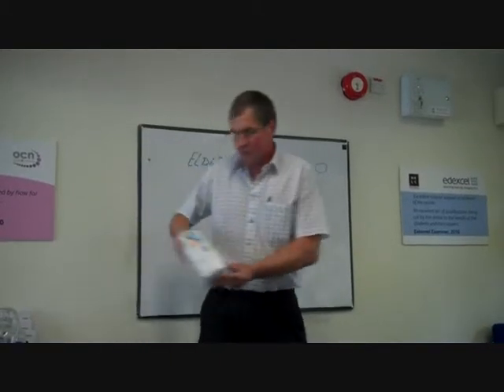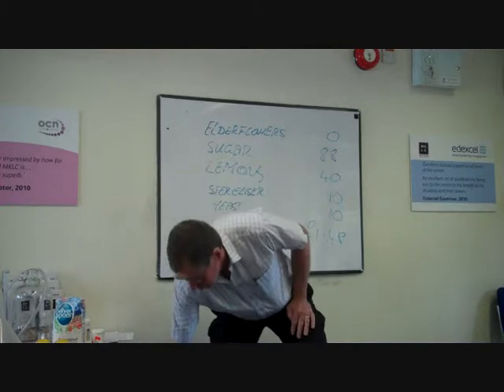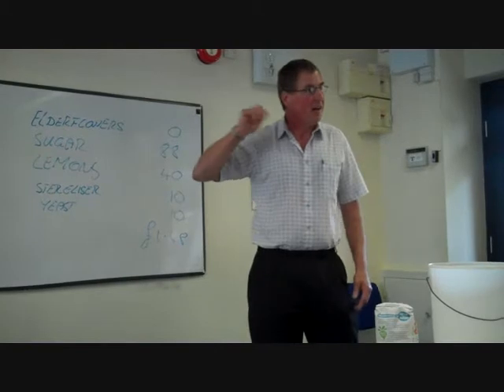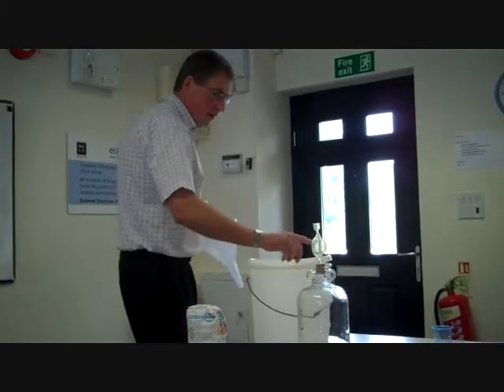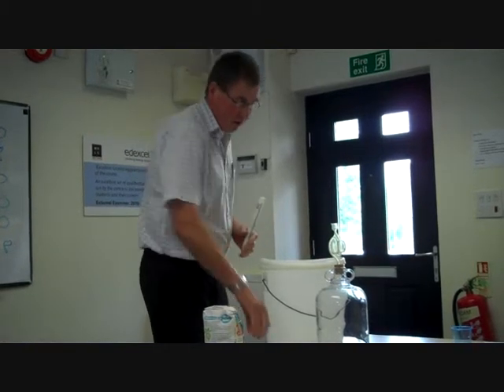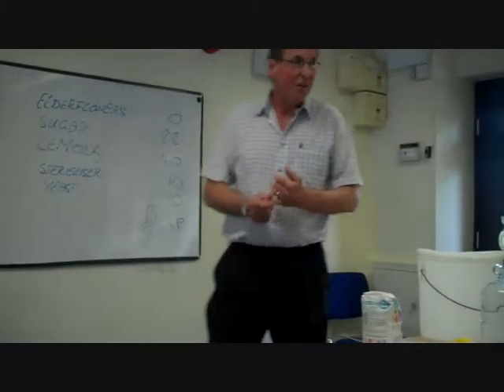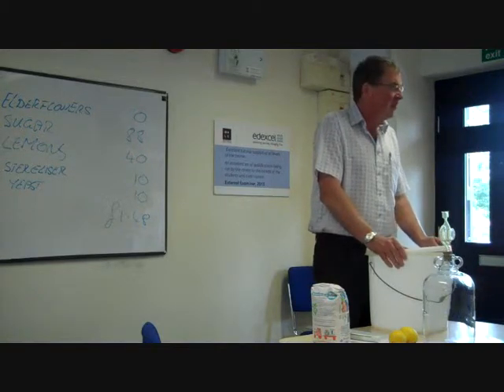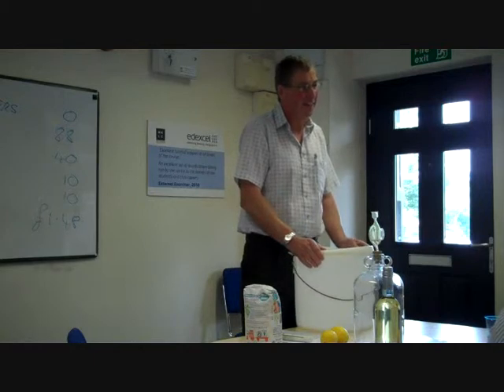Wine making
At MKLC our PTLLS (Preparing to teach in the lifelong sector) course is a week long course. The PTLLS course is a level 4 qualification and registered with Edexcel. The majority of the course is completed online, and on the final day of the course students come down to the office to perform a microteach. This video shows a microteach explaining how to make wine. MKLC is based at 11-13 Canon Harnett Court, Warren Park, Wolverton Mill, Milton Keynes, MK12 5NF.